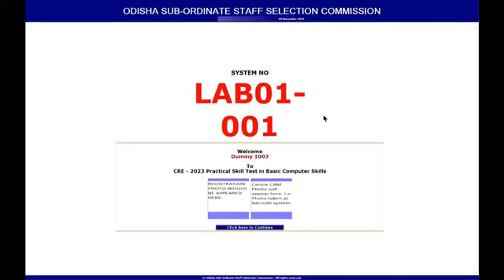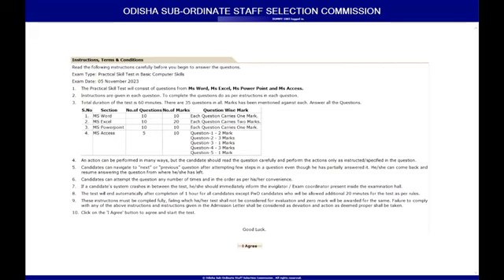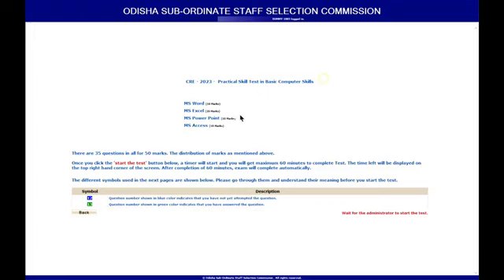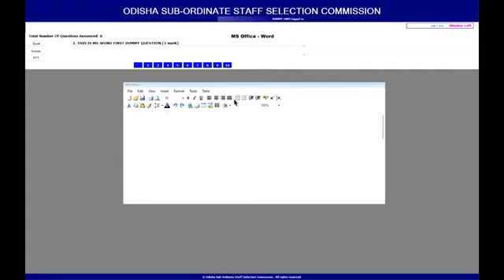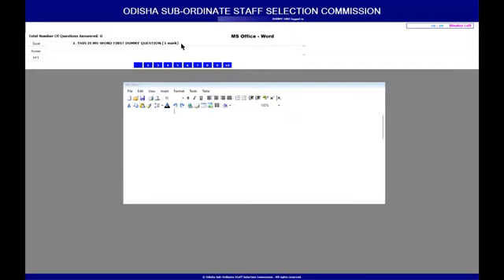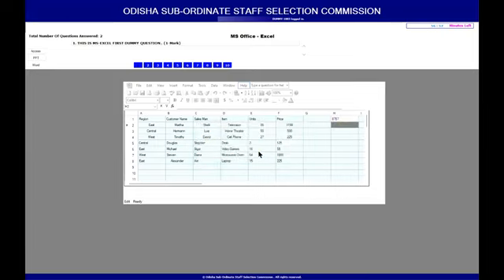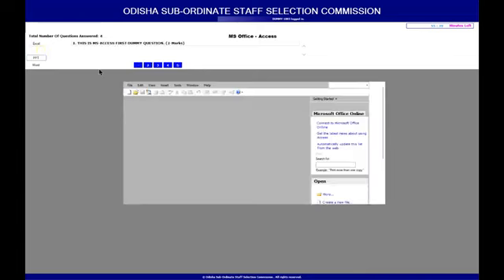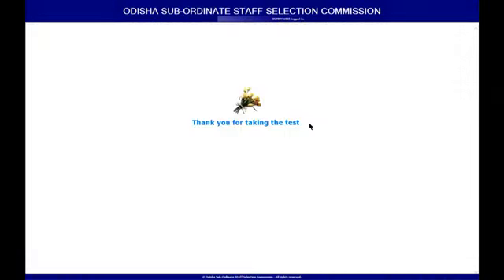OSSSC PEO SKILL TEST DEMO..